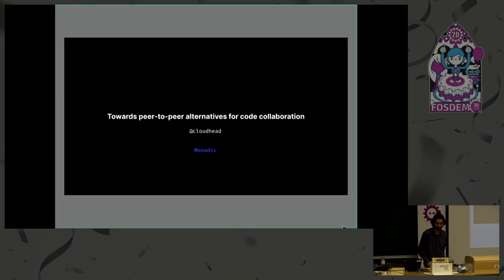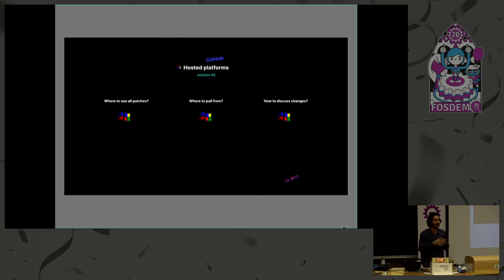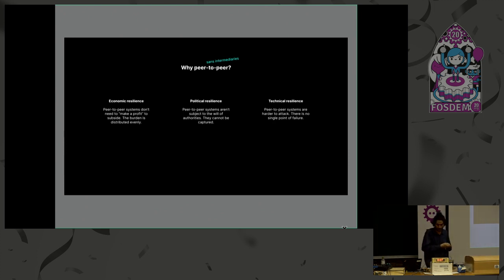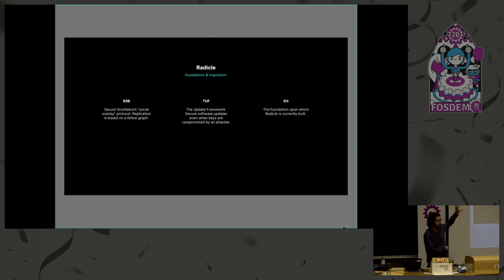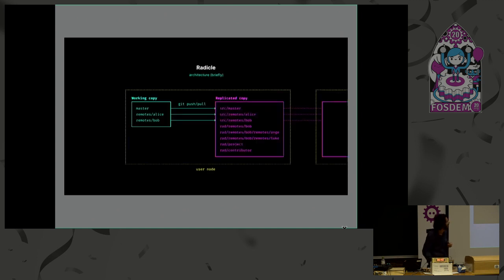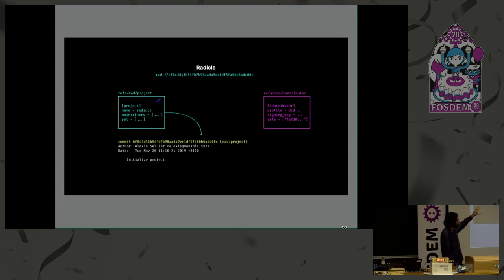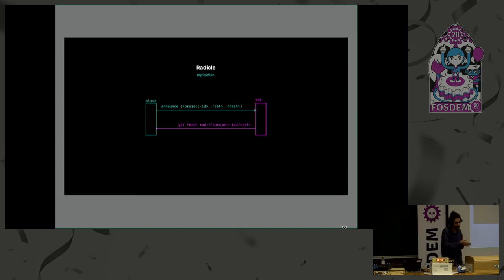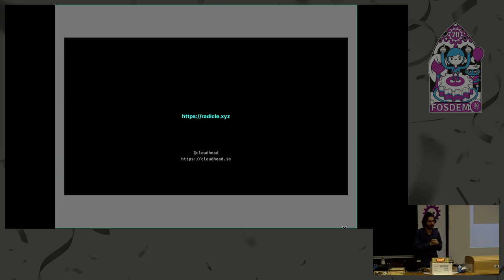Towards decentralized alternatives for code collaboration Building Radicle, a peer-to-peer network …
Towards decentralized alternatives for code collaboration Building Radicle, a peer-to-peer network for code collaboration
by Alexis Sellier (cloudhead)

This talk will walk the audience through radicle, a peer-to-peer protocol for code collaboration. It will touch on the design approach of the radicle stack and outline the project's challenges.
Radicle is being built to provide a convenient collaboration workflow without intermedaries or central servers. Issues, patches and code review items can be shared seamlessly between peers and interacted with on the user's machine, just like one interacts with a git repository.

Designed around peer-to-peer networking, it offers a new design space for bazaar-style development. Login systems are replaced by public key cryptography, hosted issue trackers are replaced by local peer replication, and the idea of a single canonical upstream is replaced by a peer-to-peer model familiar to the open source hackers of the 90s and early 2000s—updated with a new protocol for open &amp; trusted peer collaboration.

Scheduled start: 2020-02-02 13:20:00